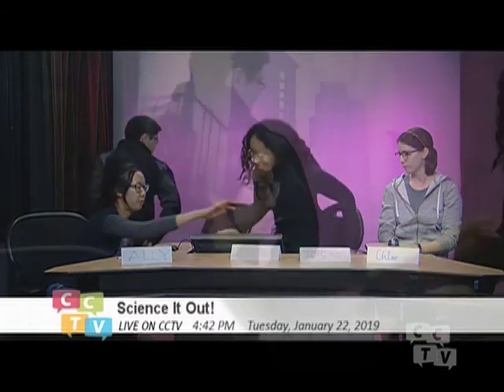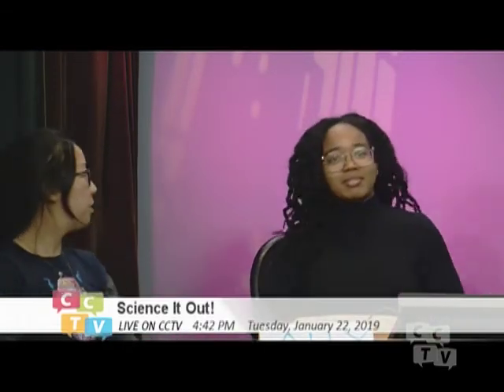Science It Out Episode 1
The MIT Graduate Student Council's Public Outreach Subcommittee presents Science It Out!, a live science quiz show. We put our MIT grad students to the test with science trivia on recent events, as well as interview them about their MIT experience. Watch and learn some fun science facts!